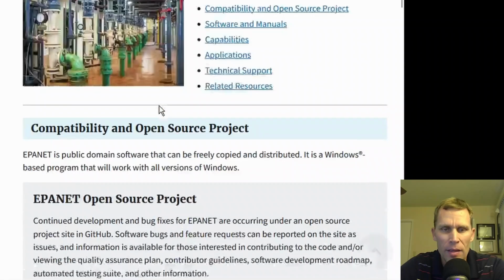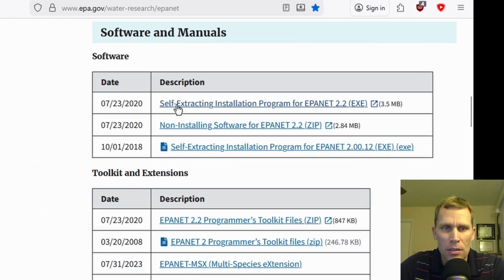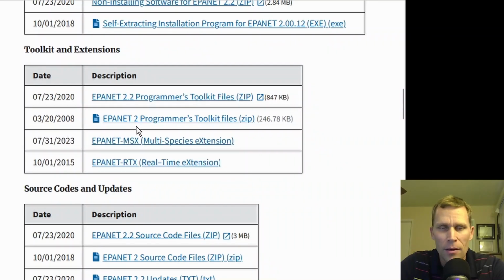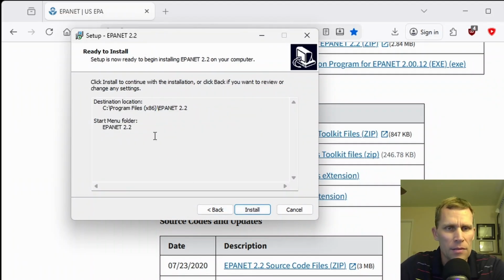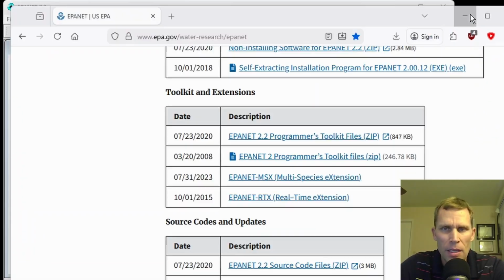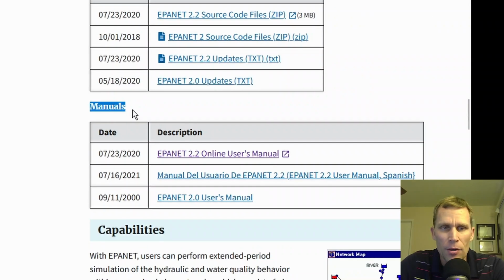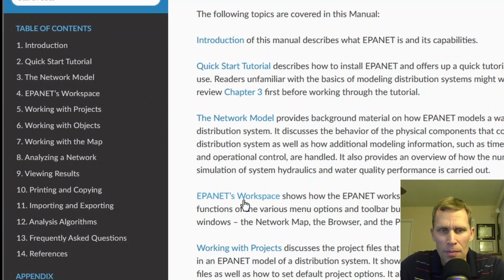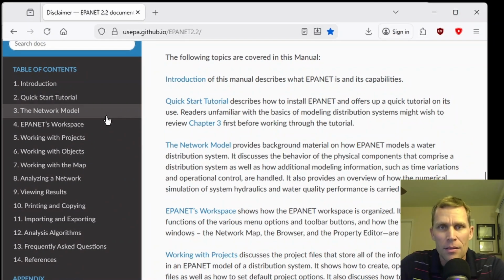EPANET Lesson 1 - Download and Install